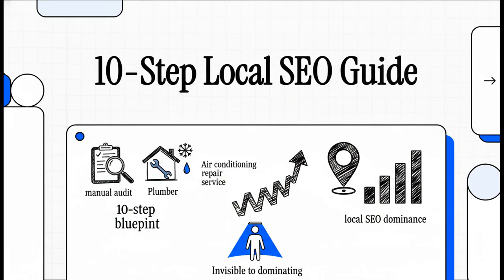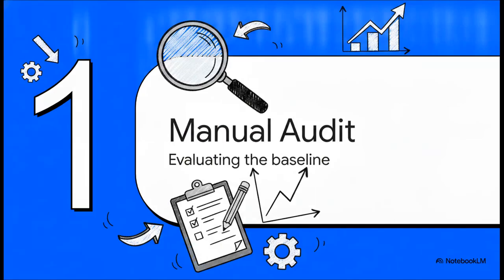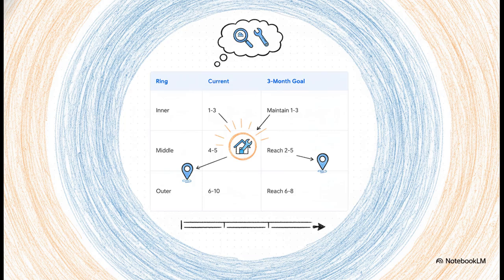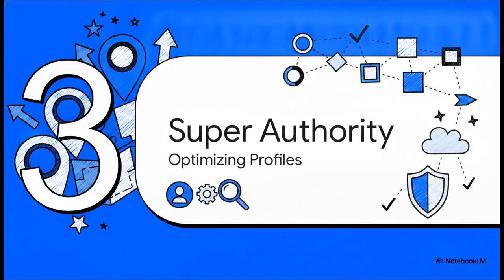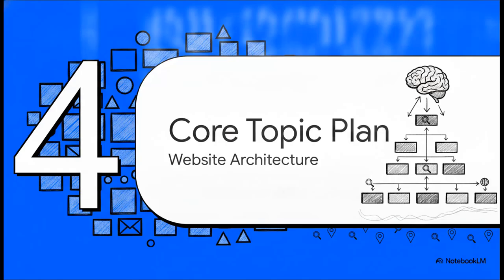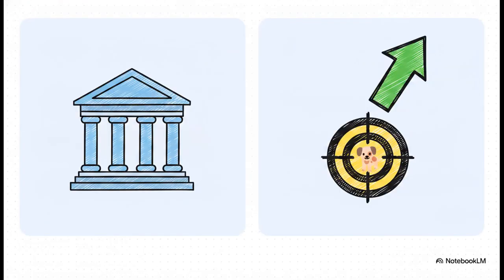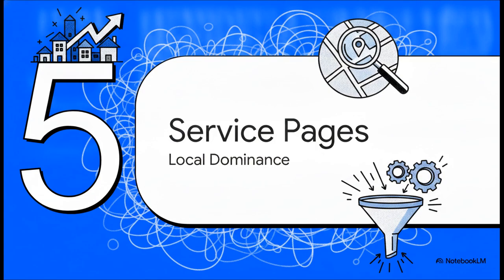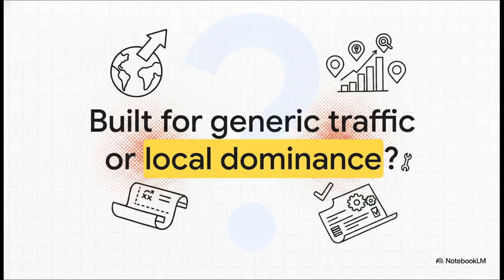10 Step Local SEO Guideline, focus grow and beat competitor.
"Stop following generic SEO advice; if you want to rank a Plumber in Houston or an Air conditioning repair service in Denver, you need a 10-step blueprint that starts with a manual audit."
"Is your client stuck on page two for 'Aircon servicing near me'? Use heatmaps to move from red to green across every block in the city."
"Outrank massive law firms with a dedicated 'Dog bite injury lawyer' page; Google prioritizes niche specificity over general content."
"Skip low-quality citations to rank for 'Leak detection' or 'Gas line installation'; you need 'Super Citations' that require verification."
"If your 'Emergency drain cleaning' page isn't ranking, you likely need 'Geographical Relevance' by mentioning local landmarks and intersections."
"Before ranking for 'Kitchen drain cleaning', ensure your site is a 'money-making machine' by adding trust signals and proven work samples."

Aircon servicing near me, Plumber in Houston, Air conditioning repair in Denver, Dog bite injury lawyer, Leak detection, Gas line installation, Emergency drain cleaning, Main sewer line drain cleaning, Kitchen drain cleaning, Car accident attorneys serving South Jersey.